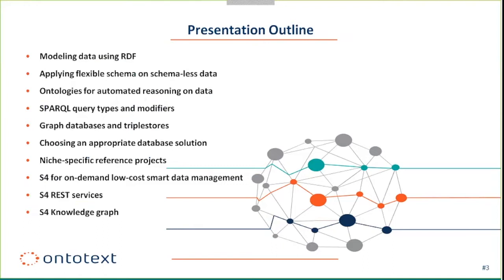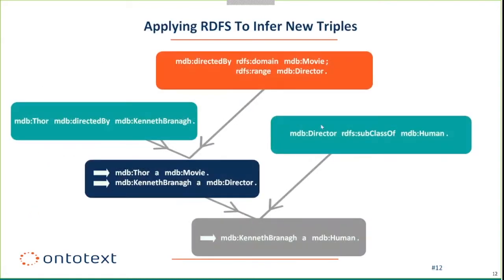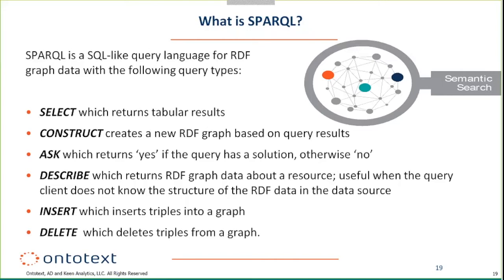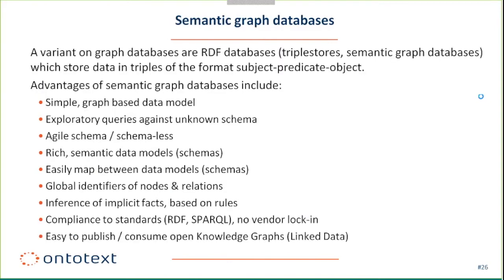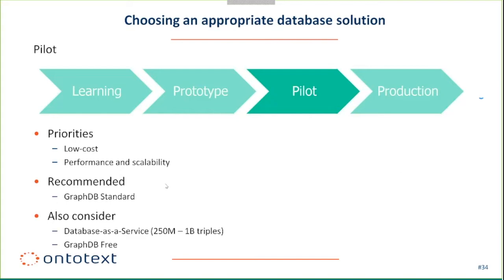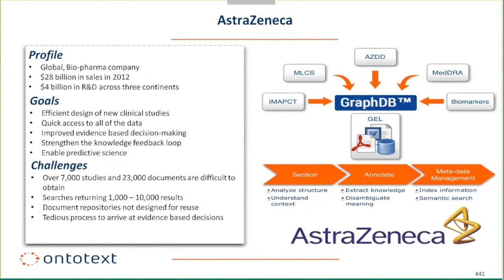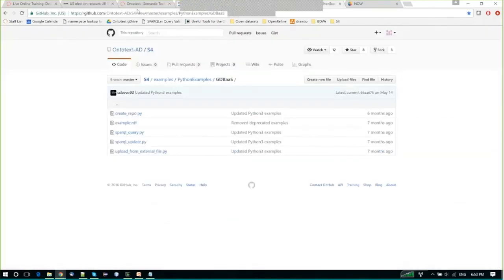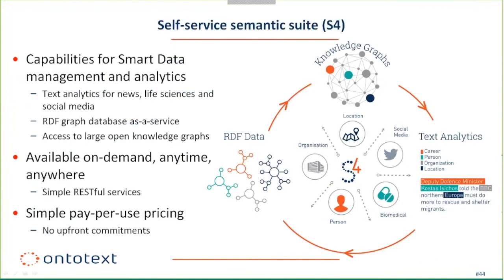[Webinar Recording] First Steps in Semantic Data Modeling and Search&Analytics in the Cloud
This webinar will break the roadblocks that prevent many from reaping the benefits of heavyweight Semantic Technology in small-scale projects. We will show you how to build  Semantic Search & Analytics proof of concepts by using managed services in the Cloud.

Semantic Technology offers a broad range of advantages for data scientists, analysts, and engineers. It features evolving schemas for flexible data modeling, automated knowledge discovery, and access to colossal linked open data resources, to name a few.